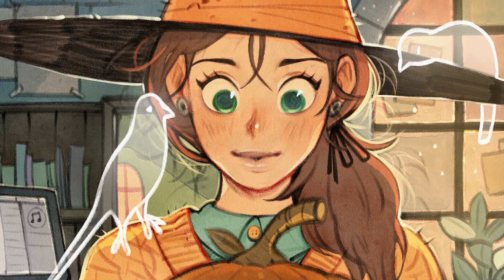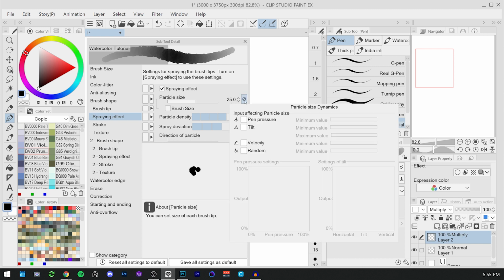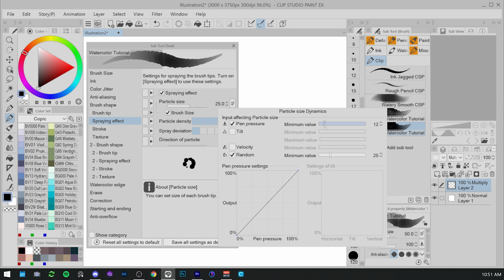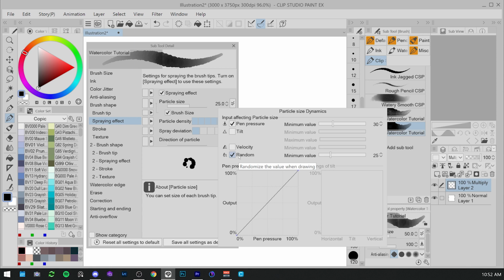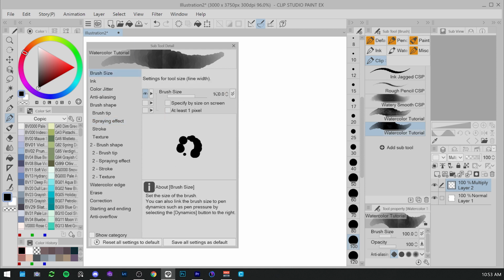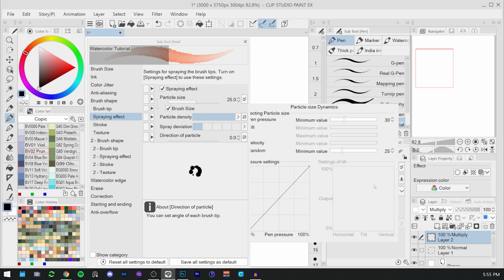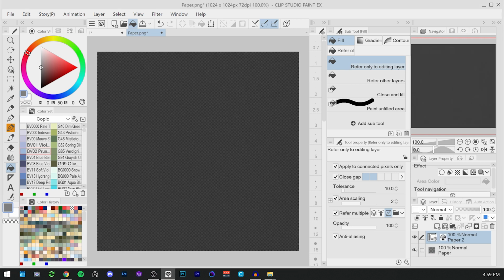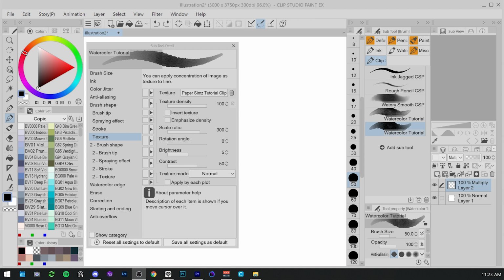How to master your watercolor brushes! | SimzArt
Just using a watercolor brush isn't enough to bring out its true potential! In part 2 of his watercolor brush series, join SimzArt as he goes into the detailed settings of his watercolor brush and makes textures that best suite the brush itself, all in today's "Let's Create"!